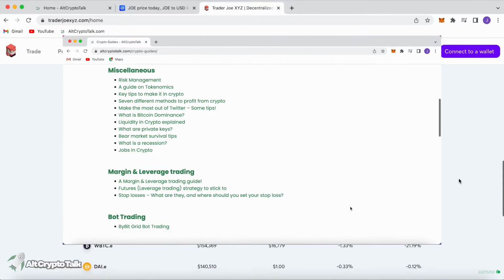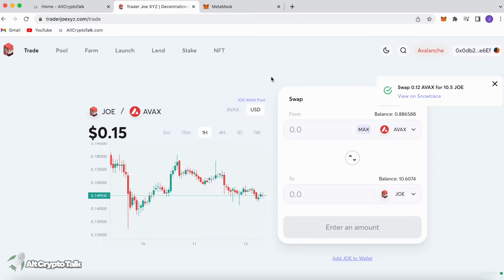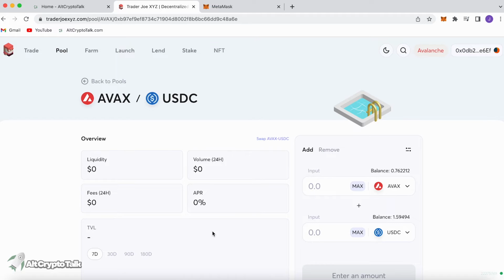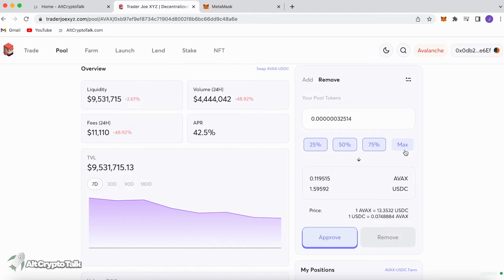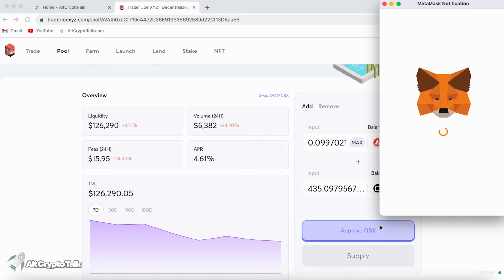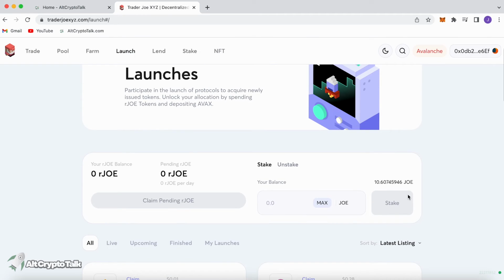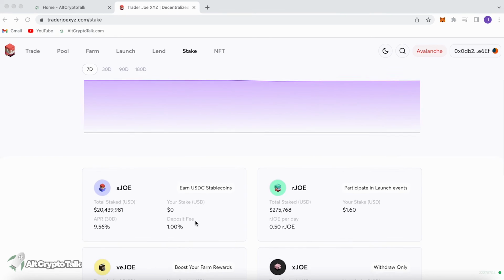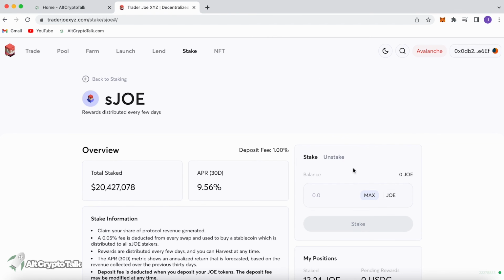TraderJOE DEX Tutorial | Avalanche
In this video, we show you how to use the Trader Joe Decentralised Exchange (DEX) on the Avalanche Network.

Time Stamps

0:00 Intro
0:39 Getting Started
1:09 Swap/Trade Tokens
1:52 TraderJOE Liquidity Pools
4:21 TraderJOE Farming
6:23 TraderJOE LaunchPad
7:27 TraderJOE Staking
9:07 JoePegs NFT Marketplace
9:21 Outro

🔥 CLAIM YOUR $30 FREE AIRDROP BY DEPOSITING JUST $100! (Use THIS Link👆)

🔥 Business?